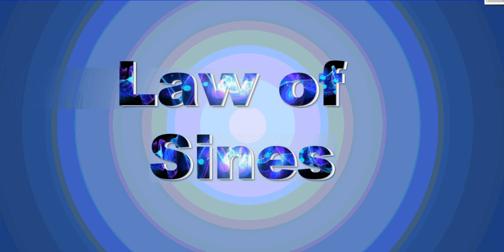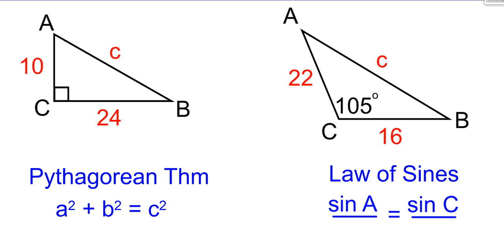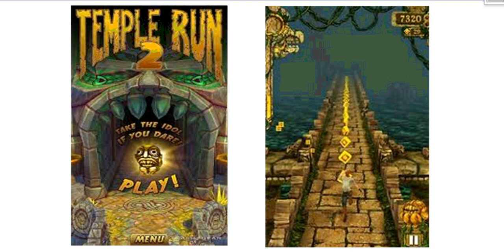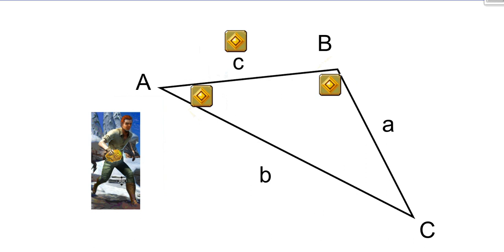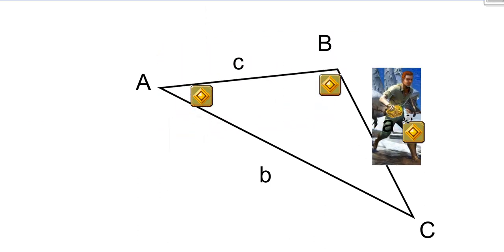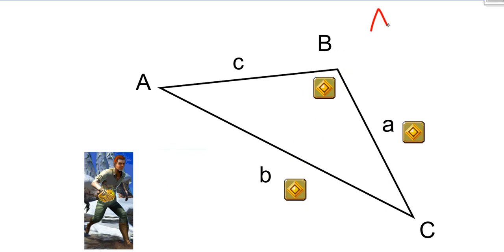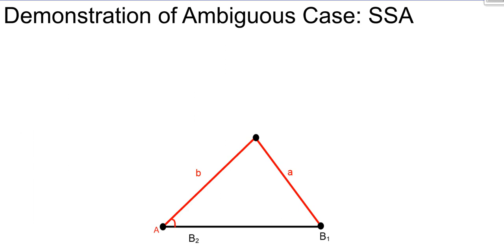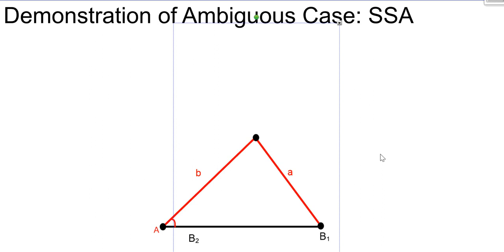8.1 - Introduction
What you need to know before you start with the Law of Sines